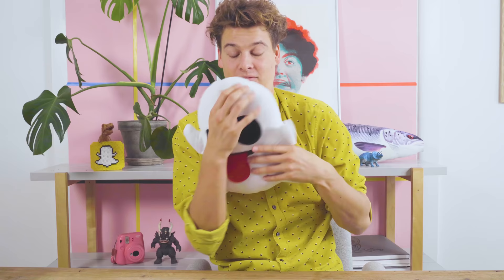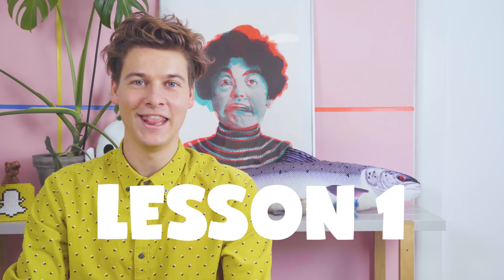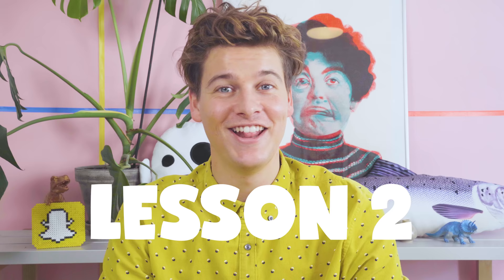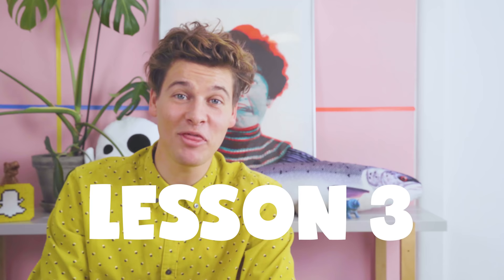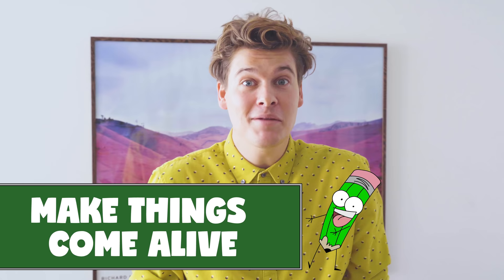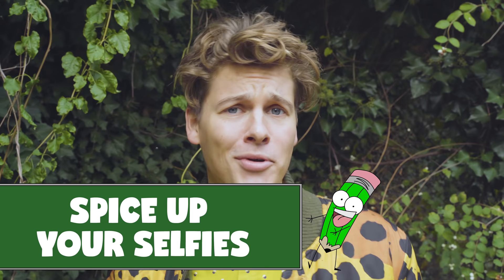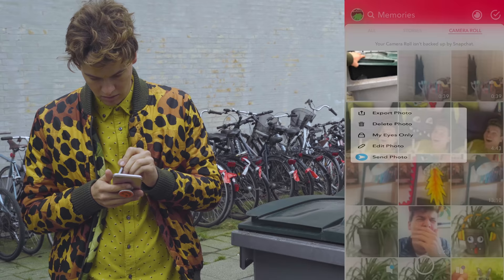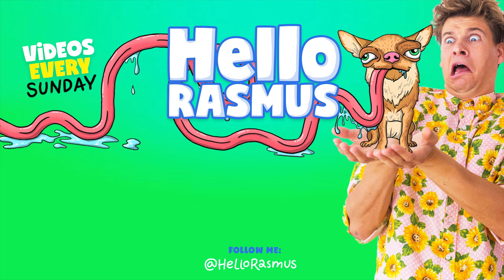6 MUST-KNOWS For Doing Artwork On Snapchat! | EASY TUTORIAL | HelloRasmus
In this video I will show you must-knows to how you draw cool art on Snapchat! I will give out all my secrets of how you can become your own Snapchat artist. After watching this video you will hopefully be able you to impress all your friends and get a even higher streak on Snapchat. This is a great way to practice being more creative. You can practice your Snapchat art skills in the bus, at the toilet or actually any place you want!

My tips & tutorial for drawing Snapchat art is:
Colors and pensize is important for details
Use a stylus (any kind)
Use zoom for detail (only for Iphones)

You can improve your art snapchat skills by these assignments:
Make something come alive
Spice up your selfie
Tell a story with stop motion

Now it's time for you to get started drawing on Snapchat!! I can't wait to see what you will draw!

What do you love to draw? Tell me down in the comments.

Every SUNDAY I share videos on drawing, tutorials, DIYs, and crazy experiments! I have some really cool videoer ready to share with you in here! Let me know if you have a good idea for something creative I should draw or make.

Be creative out there!

CREDITS

Camera: Mark Pallisgaard
Production: Maria Baagøe Bové
Editor: Mark Pallisgaard

See ya!
- Rasmus